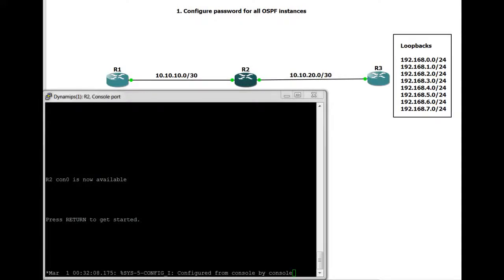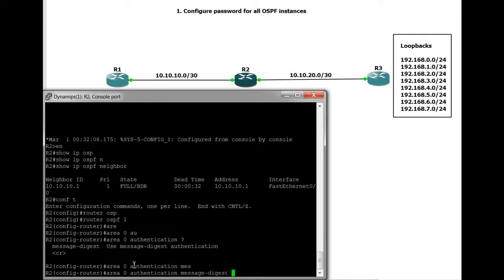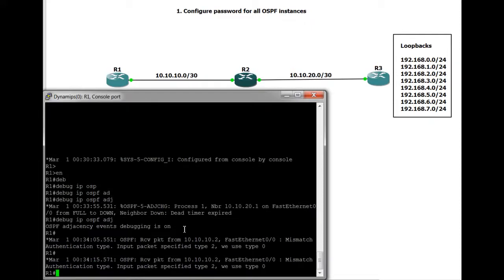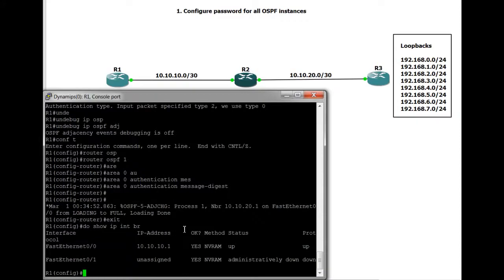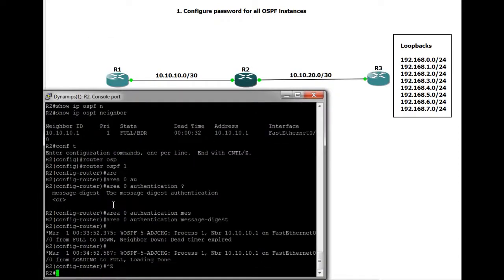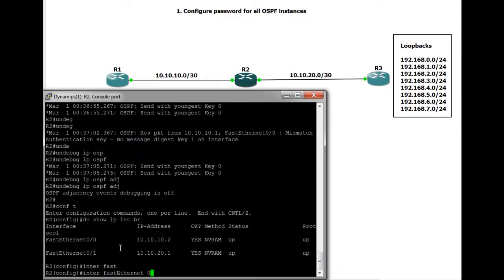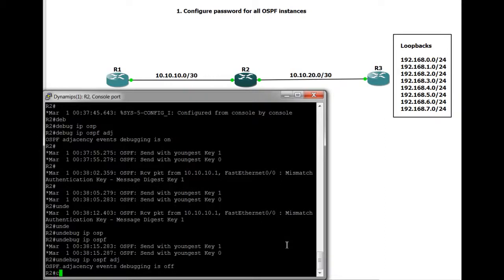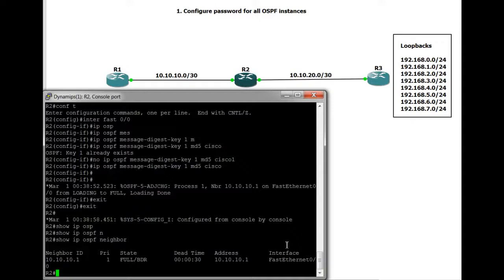Cisco OSPF authentication MD5 tutorial CCNA CCNP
Best videos to crack interviews in TOP MNC